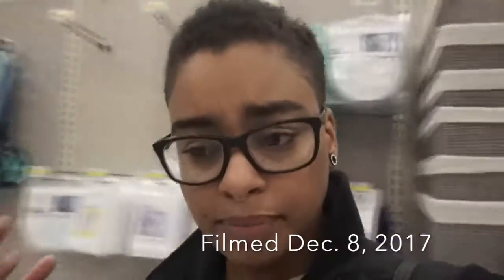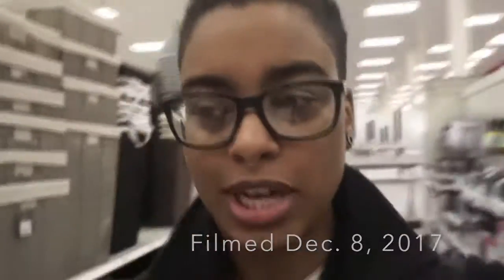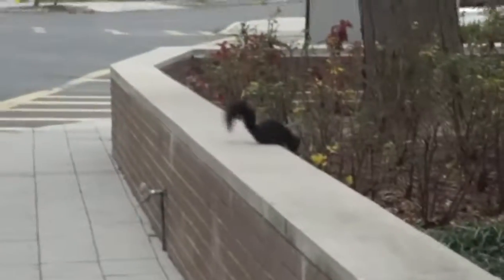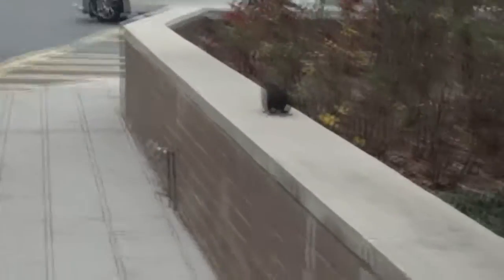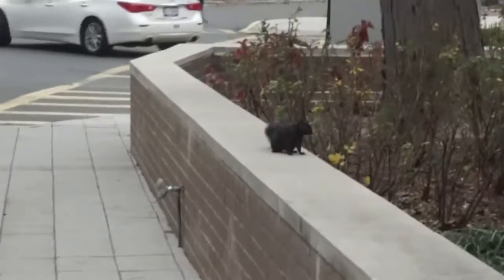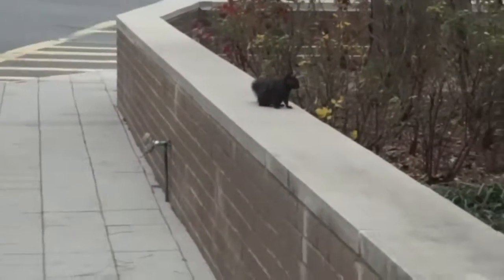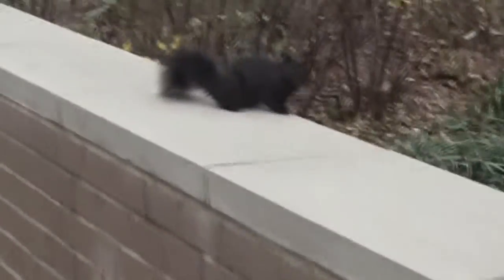I almost drove to the Pentagon?!?